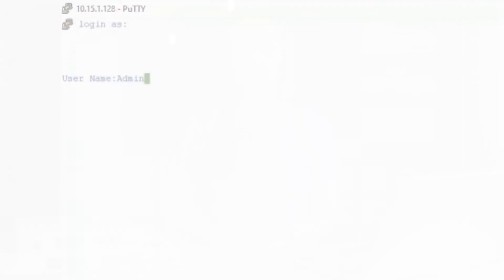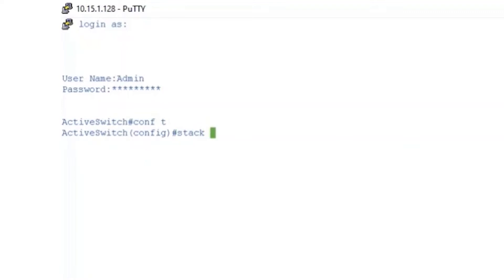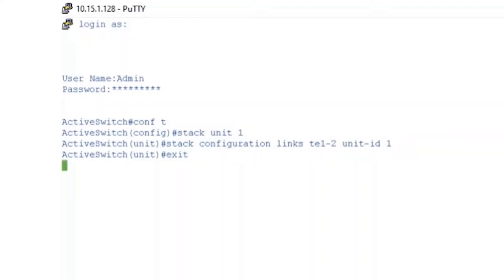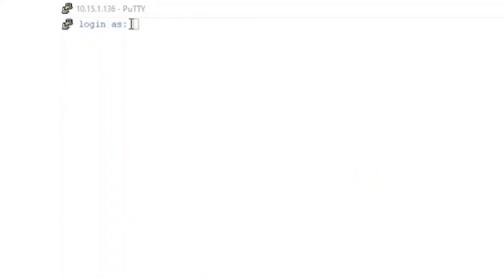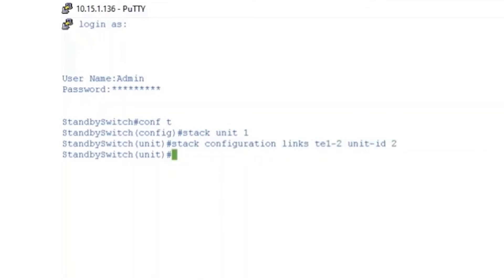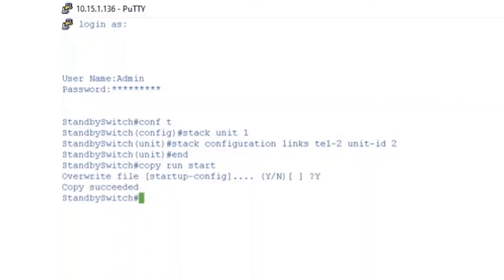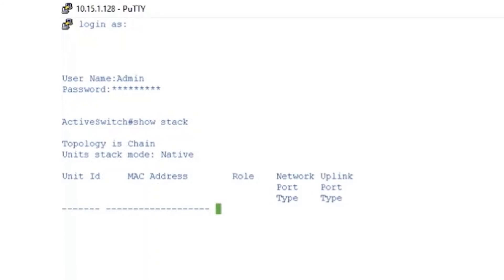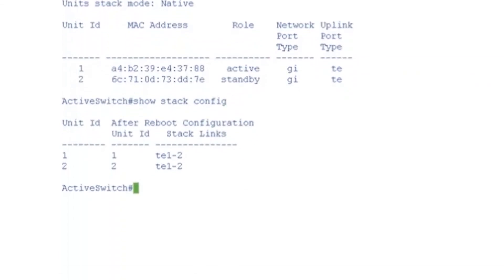How to Stack Two Cisco CBS350 Switches Using the CLI | Step-by-Step Configuration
In this Cisco Tech Talk, we demonstrate how to stack two Cisco CBS350 switches using the Command Line Interface (CLI). Learn how stacking switches can simplify network management, increase redundancy, and improve network performance. This video will guide you through the necessary CLI commands for stacking the CBS350 switches, allowing for unified management and seamless operation.

  What you’ll learn in this video:
  – The benefits of stacking Cisco CBS350 switches for increased network reliability and performance
  – Step-by-step instructions for stacking switches using the CLI
  – How to configure and manage stacked switches in the CBS350 series
  – Tips and best practices for troubleshooting stacked switches

  This video is ideal for IT administrators, network engineers, and small business owners looking to improve their network setup with Cisco CBS350 series switches.